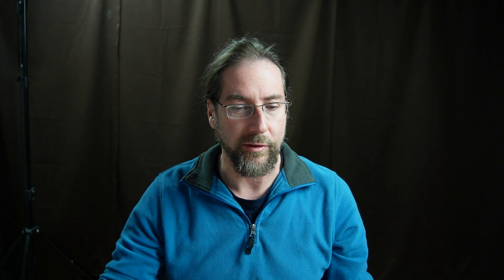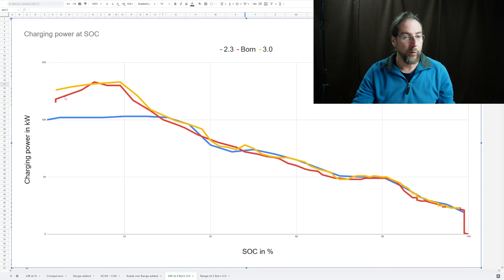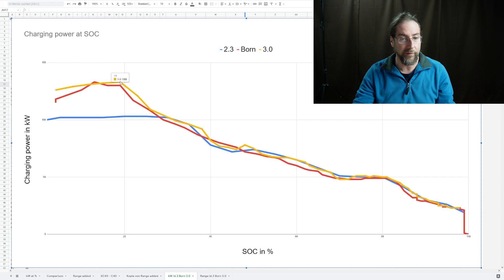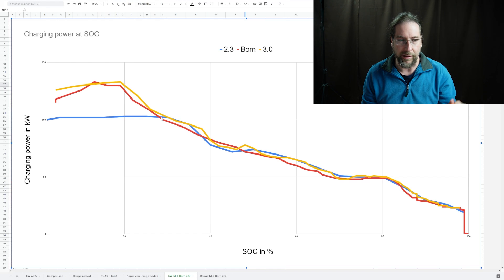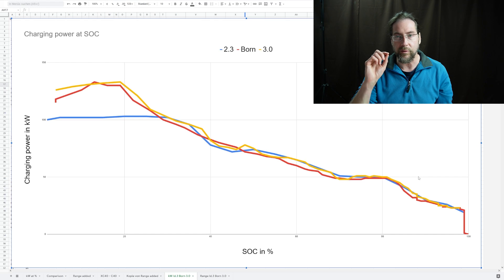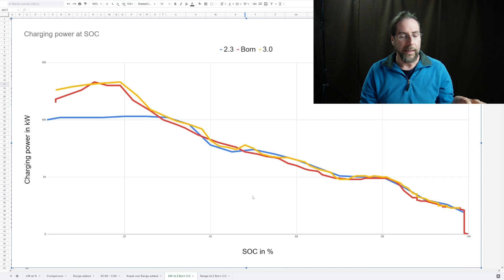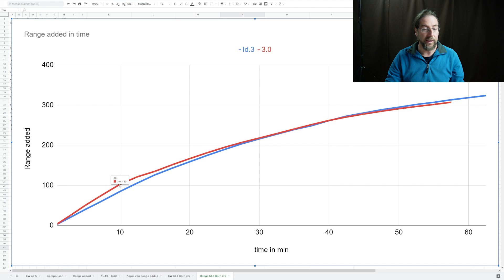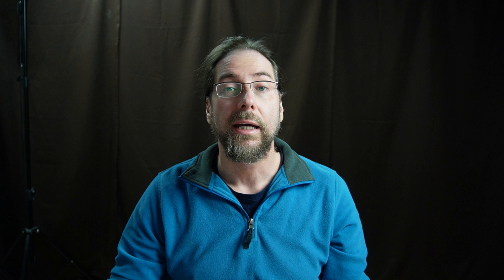VW Id Software 3.0 - Charging Test 58 kWh battery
Take care